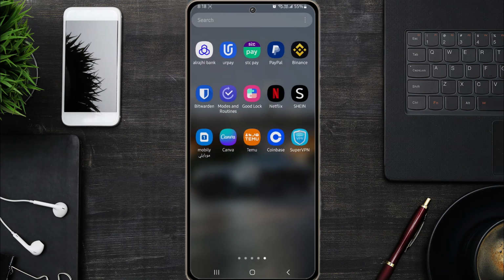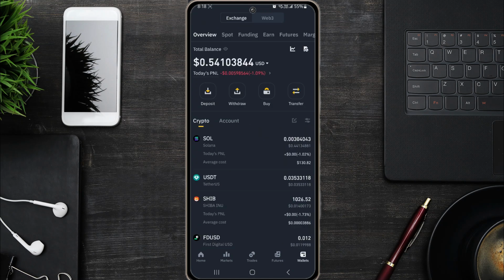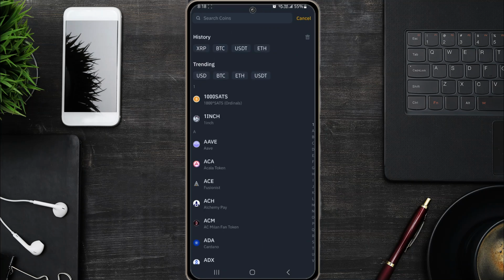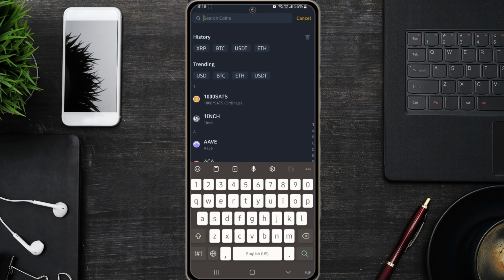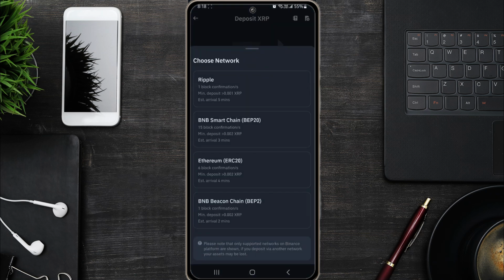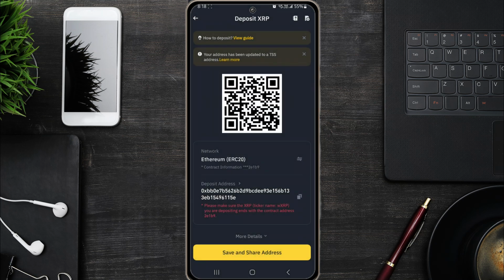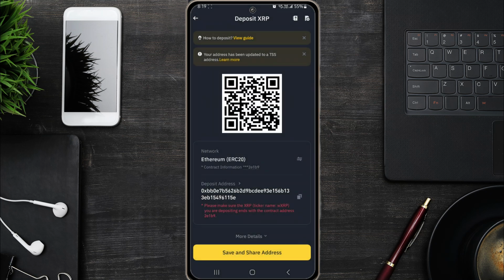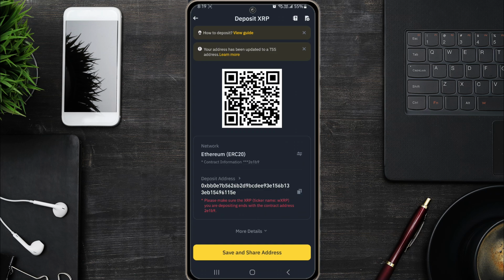How to Get XRP Address in Binance - Full Guide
Do you want to know How to Get XRP Address in Binance? Then this is the video for you!

This is a step-by-step tutorial on how to find wallet address on Binance full guide on this.